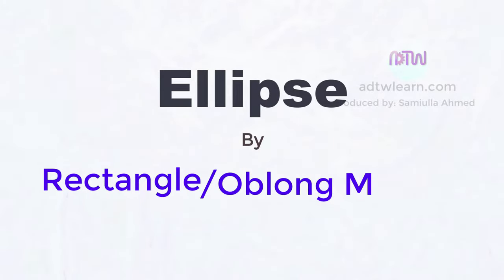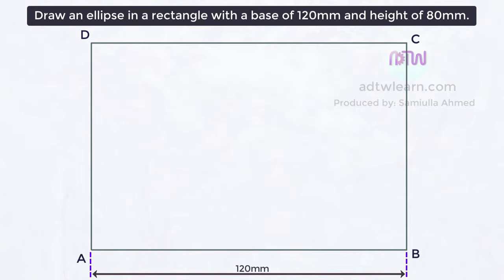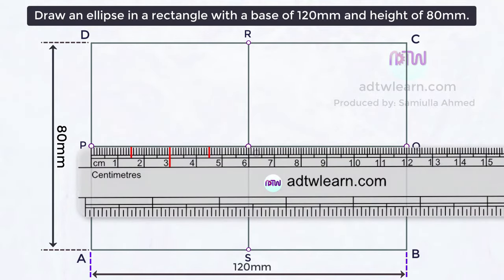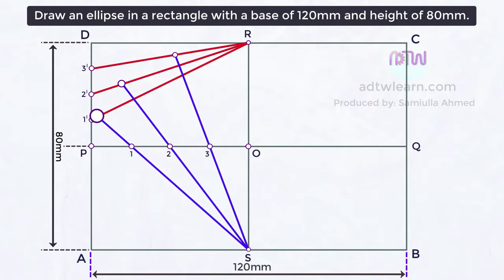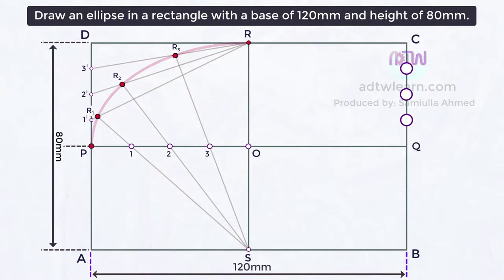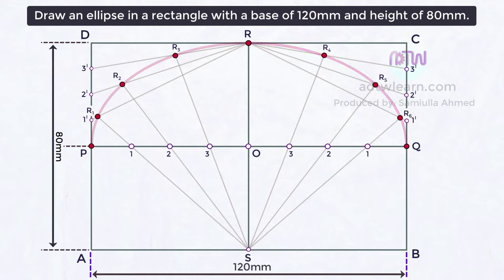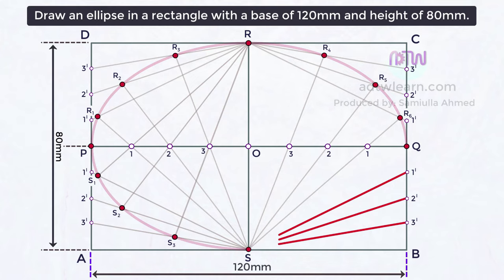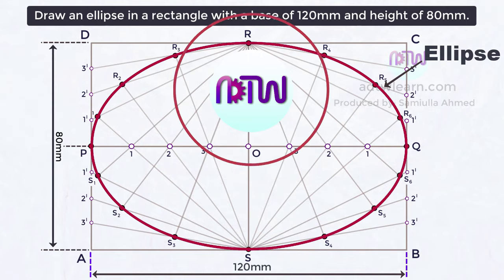Ellipse by Rectangle or Oblong Method.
In this video, I have explained how to draw an Ellipse by rectangle or oblong method. Do watch till the end and comment your opinions in the comment section. Your opinion will help me in improving the quality of my videos.

ellipse by a rectangle or oblong method,
rectangle method for ellipse,
ellipse,
construction of ellipse,
Engineering drawing,
Engineering graphics,
ellipse by oblong method,
ellipse by rectangle method,